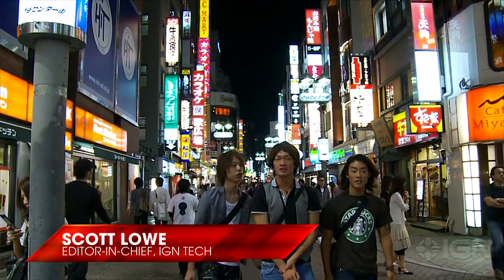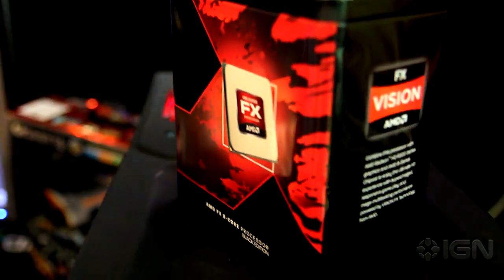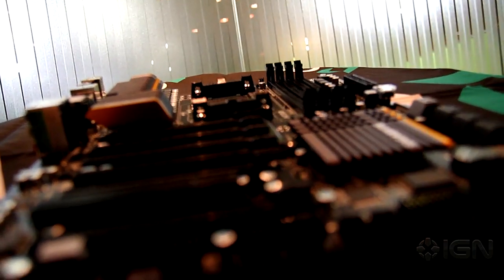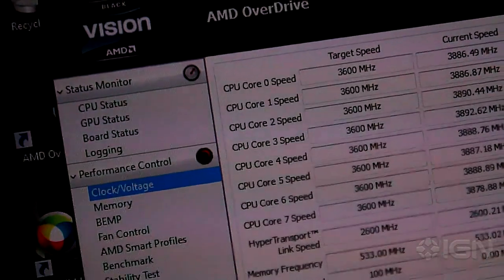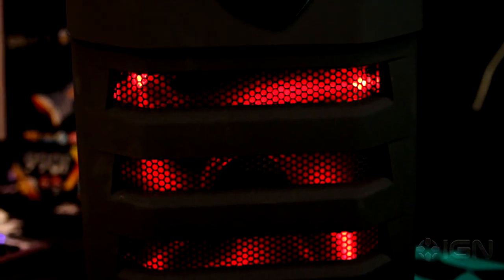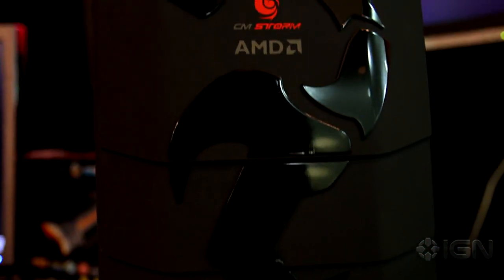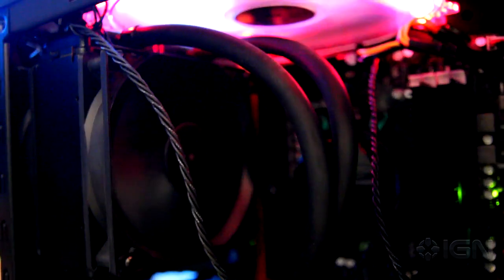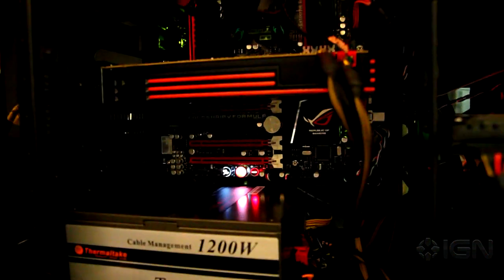First 8-Core CPU: AMD FX Series - IGN First Look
IGN takes a closer look at AMD's FX series, the world's first 8-Core CPU, and get exclusive details on a limited edition bundle.

Last month, AMD earned a Guinness World Record for highest clocking speed ever recorded with its forthcoming 8-core CPU, code-named Bulldozer. Now, however, the company has pulled back the curtain on the new multicore processor line, which will come in four varieties, ranging from a $115 entry-level model to a $245 high-end configuration.